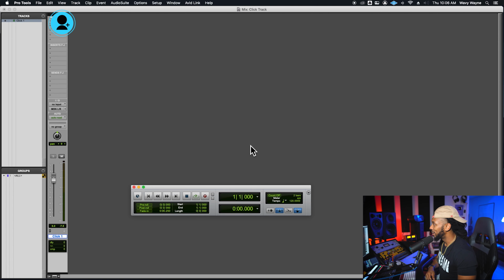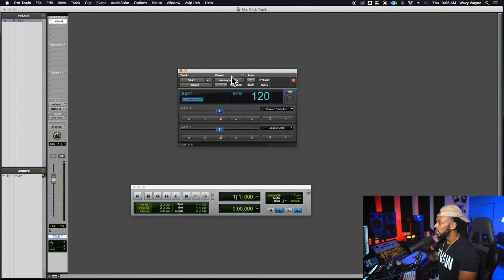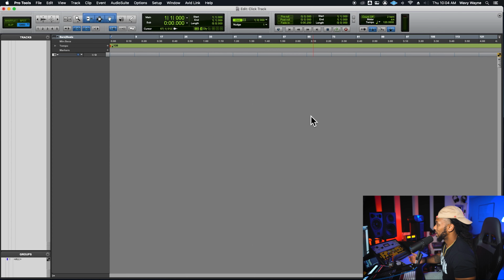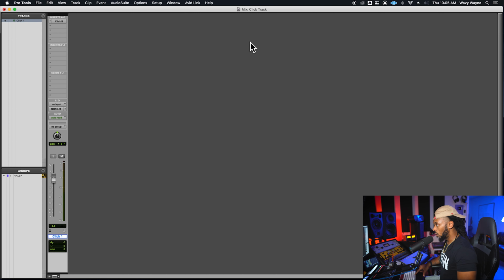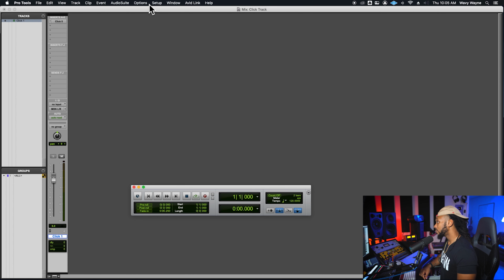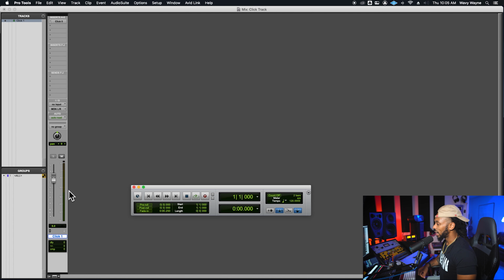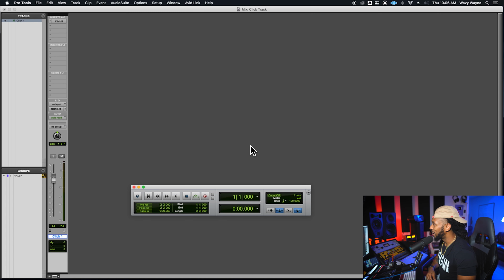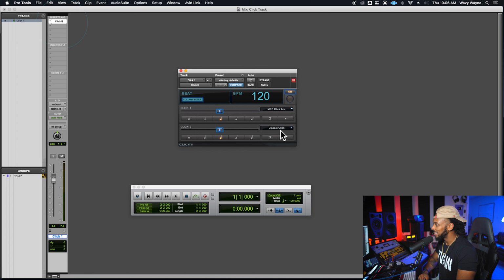Timing is Everything | Click Track Tutorial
Click tracks are easy to use but can be tricky to understand at first. Let's take a look at how you can set up and use a click track in your Pro Tools Session.

0:00 Intro
2:14 How to create a click track
4:40 Change the sound of the click track

HERE IS A LIST OF ALL MY STUDIO GEAR

Sony Boombox